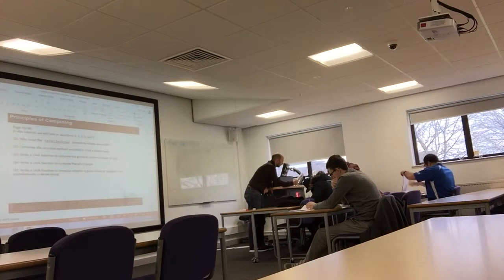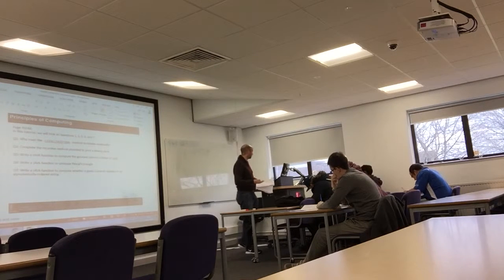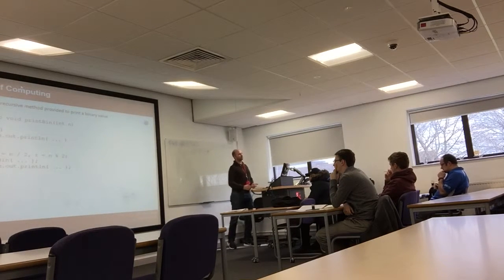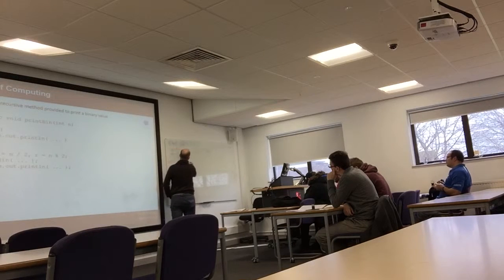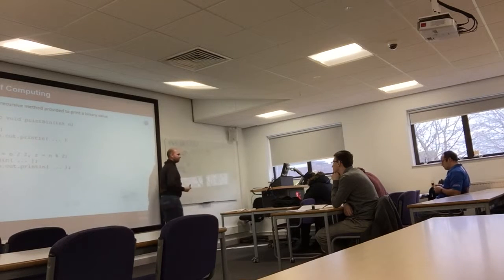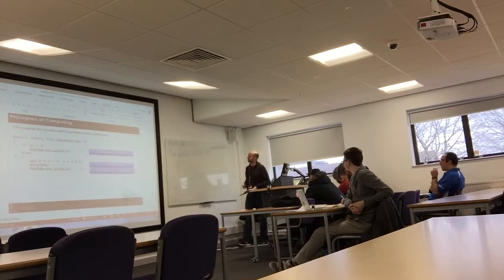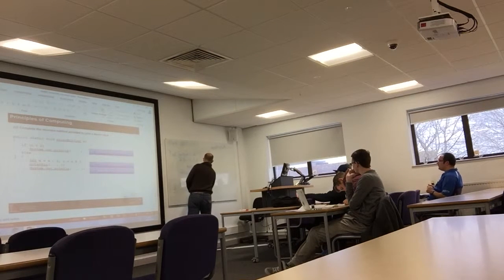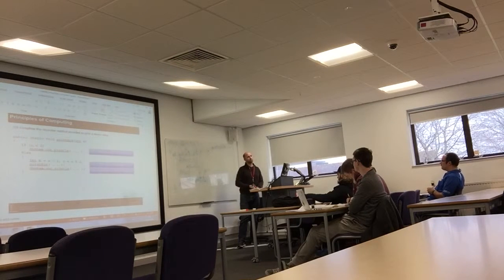Observations - Principles of Computing - Recursion